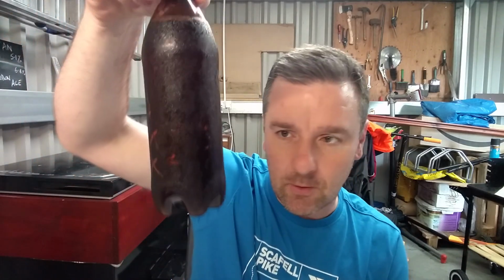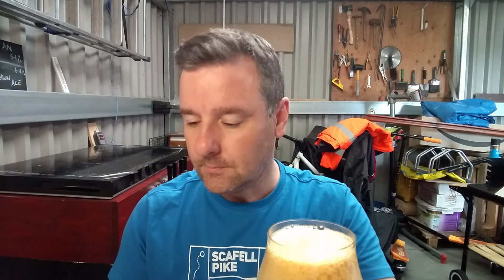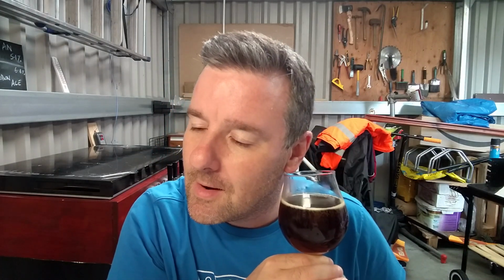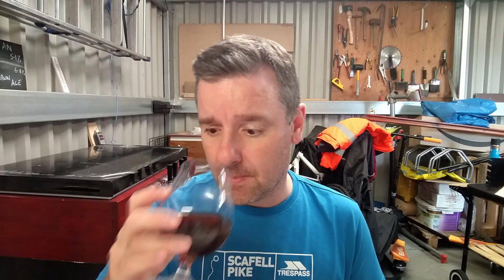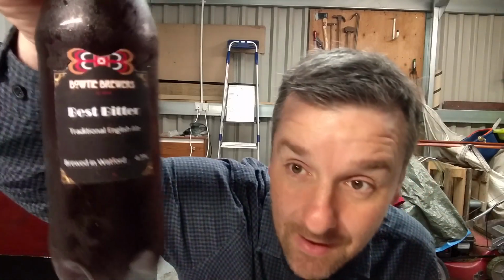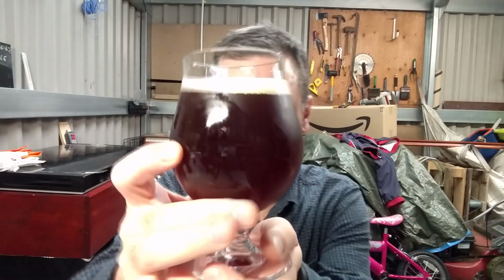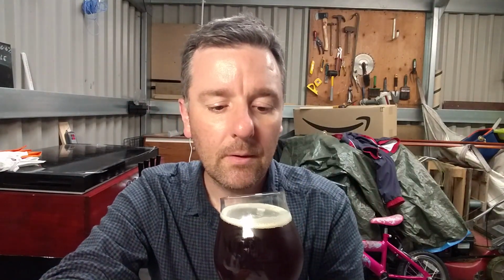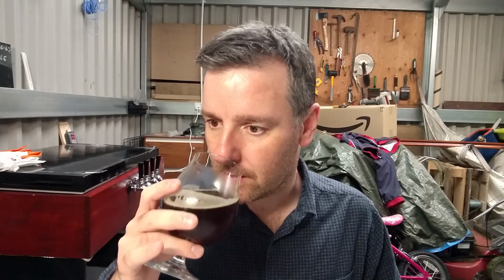Peter Hodge - Victorian Mild/Bowtie Bitter